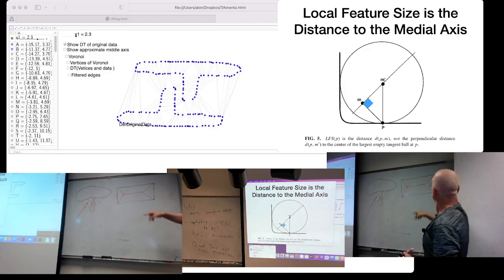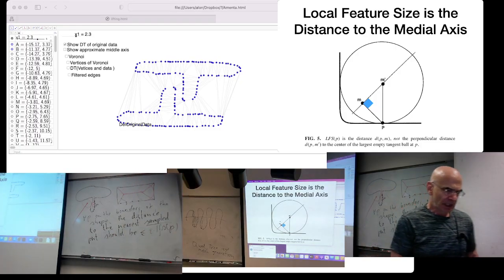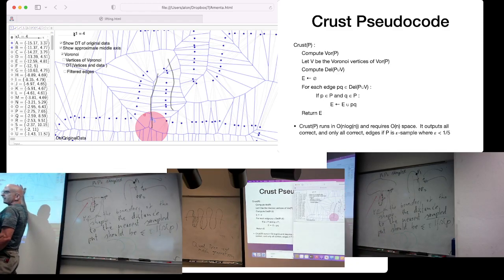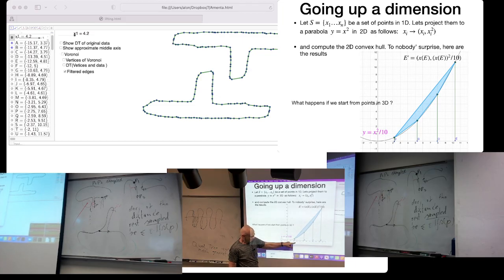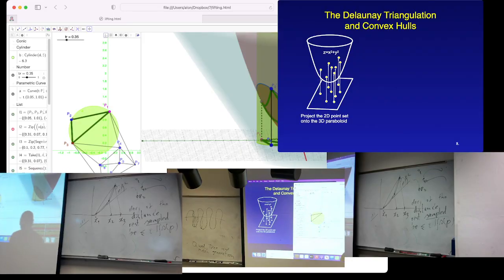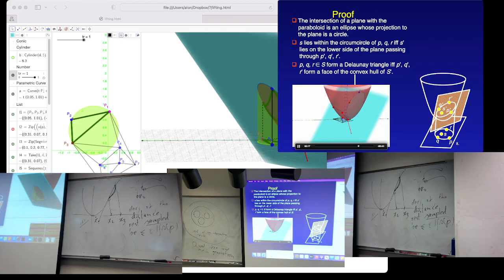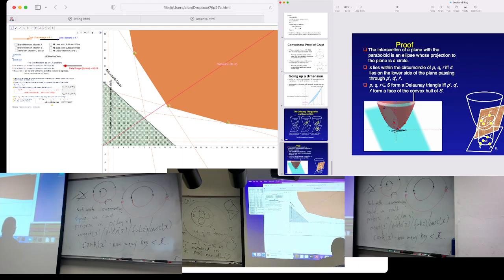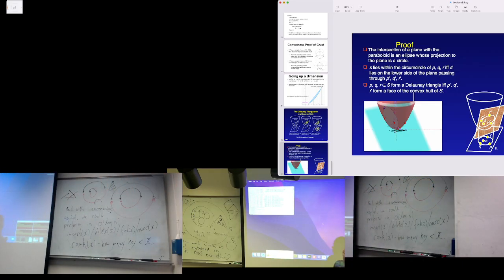2022 cs437 9/29/22. Lecture 12. More Shape reconstruction, DT vs. Convex Hull of lifted points, an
You could look at Amenta.html. lifting.html and VorDel.html. all in the course folder -- Watch live